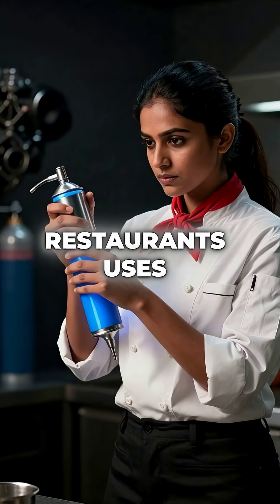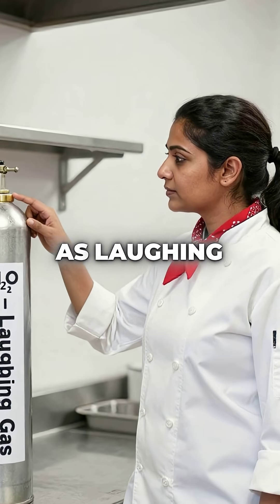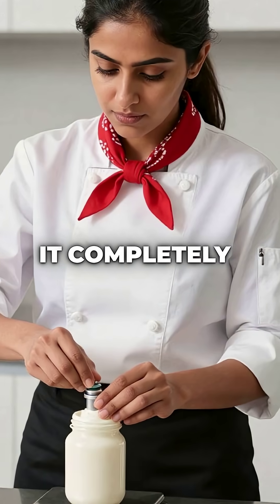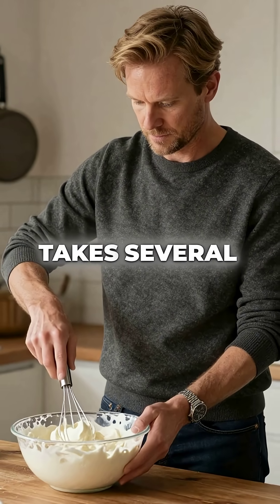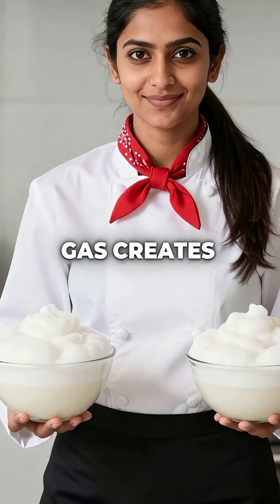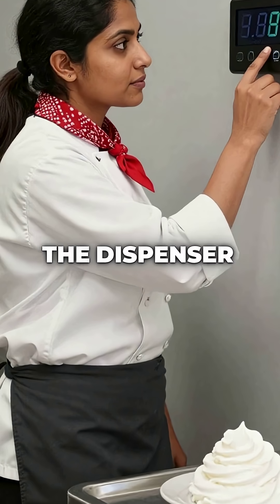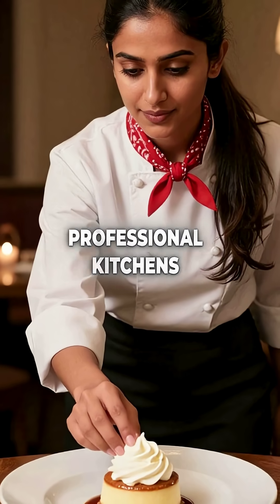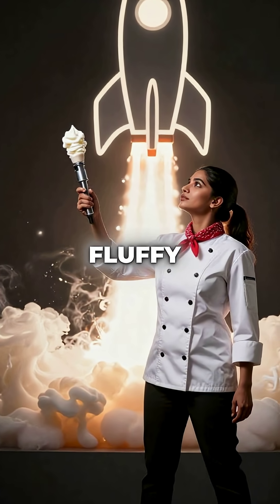Why Restaurant Whipped Cream Hits Different (It's Literally Rocket Fuel)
nitrous oxide = perfect whipped cream every time